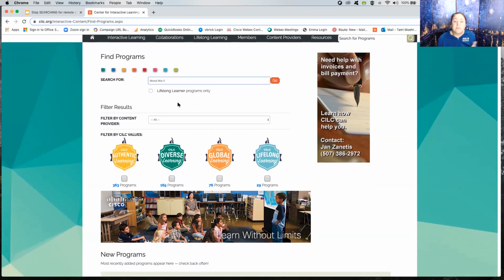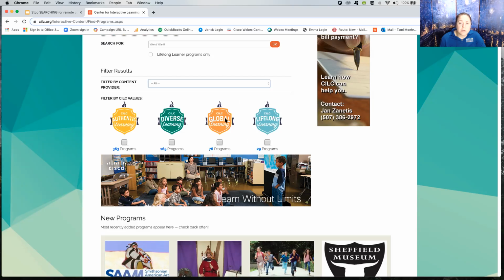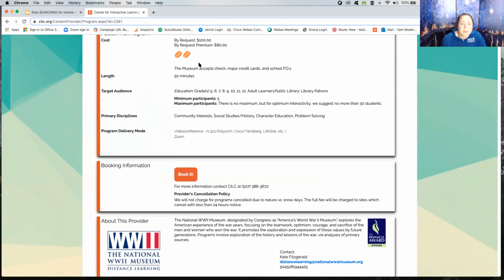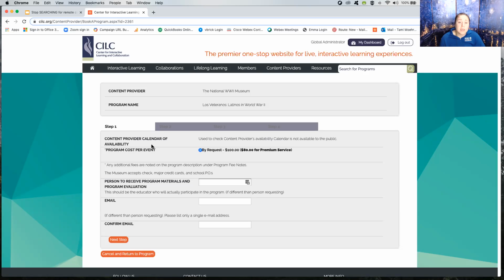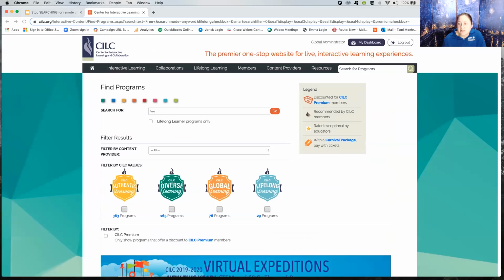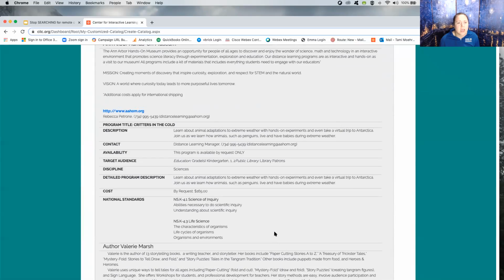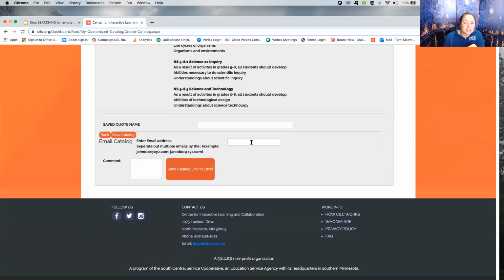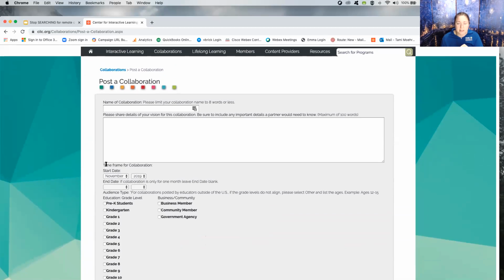Tami Moehring - Stop SEARCHING for remote content, FIND it with CILC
Educators will discover how the Center for Interactive Learning and Collaboration (CILC) can bring Virtual Field Trip opportunities into the classroom without the hassle of a physical field trip. Participants will learn how to search, find, request, and prepare for a Virtual Field Trip from around the world while never leaving their seats. In addition to Virtual Field Trip opportunities Educators will be introduced to what a Collaboration is, where to find, post and prepare for Global Collaborations.